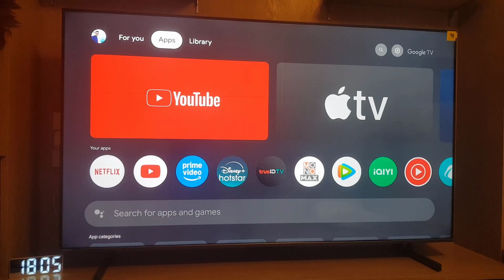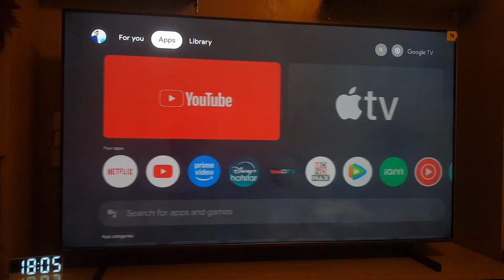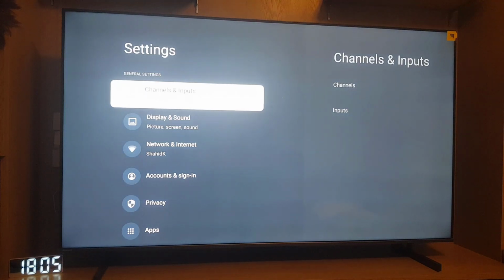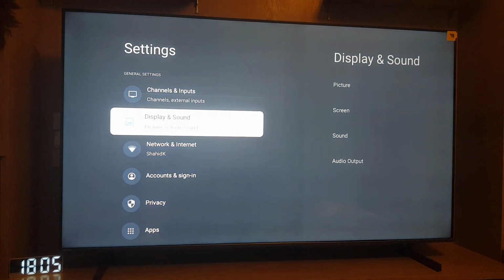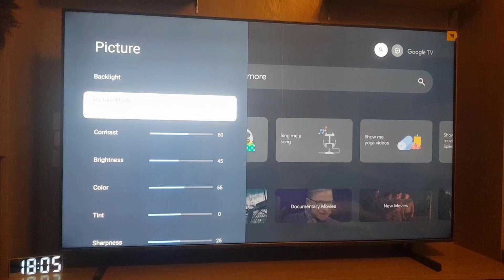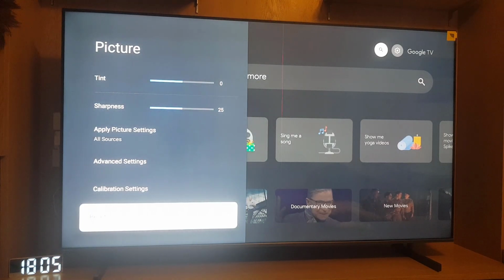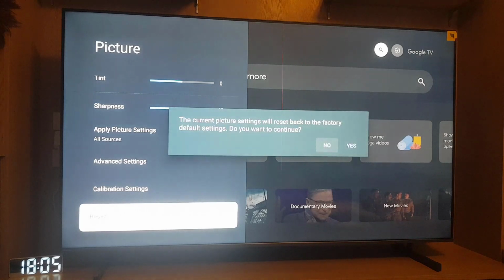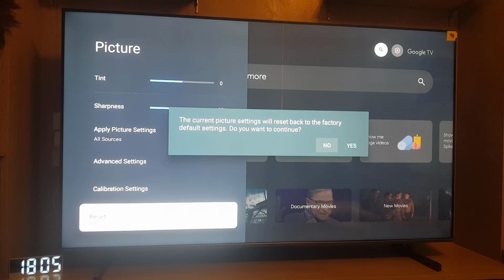How to Reset Picture Settings on Hisense Smart TV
Hisense smart Tv, in this tutorial, you will learn how to reset picture settings on hisense tv.